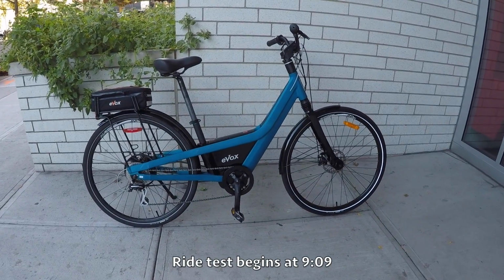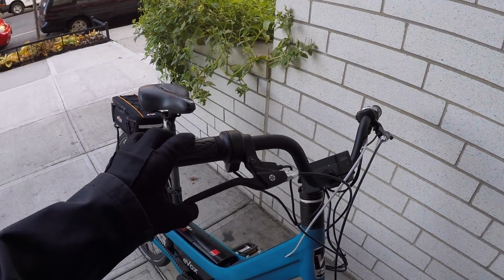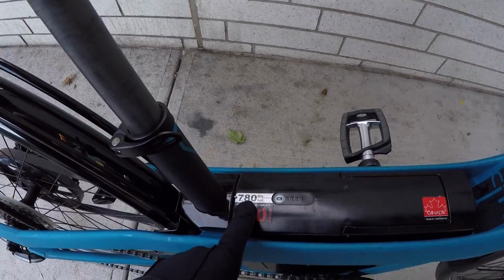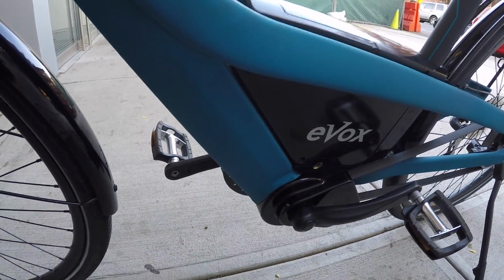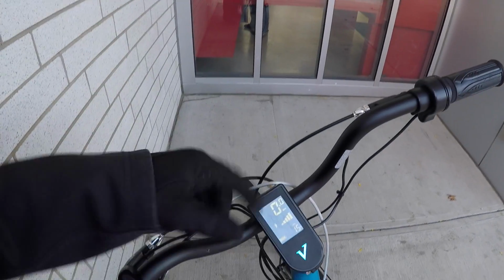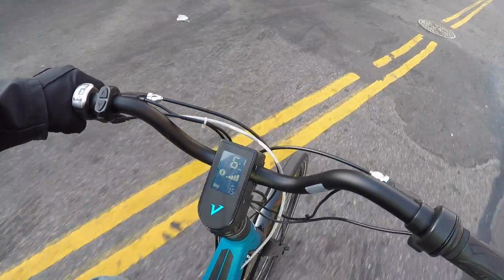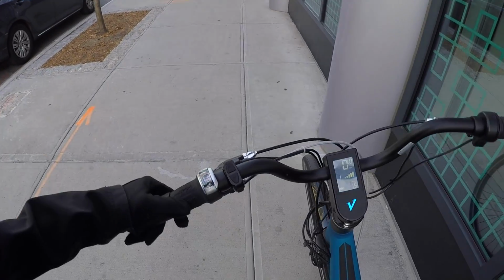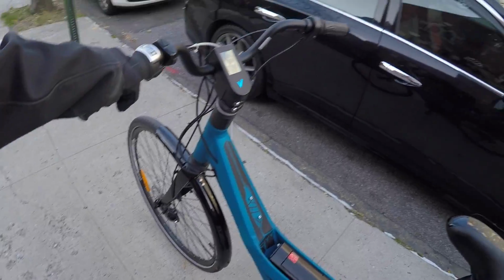eVox City Review - 2.7k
The eVox City is a sturdy city style electric bike with easy to mount frame and an extra low seat tube for petite riders, it uses an RFID card to activate for added security. Very unique mid-drive system with a completely separate drivetrain, it uses a belt and flywheel cog that operate independent from the chain and eight speed cassette. The bike is quiet, surprisingly light given the double tube frame, rack and fenders and it comes in multiple battery configurations to hit a low price or go the distance. While you do get pedal assist and throttle mode, the throttle can’t override assist and is limited by power steps so you have to tinker with it more at times.